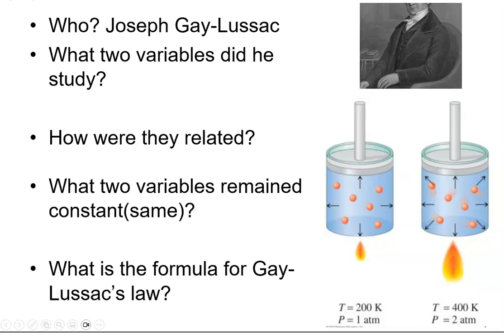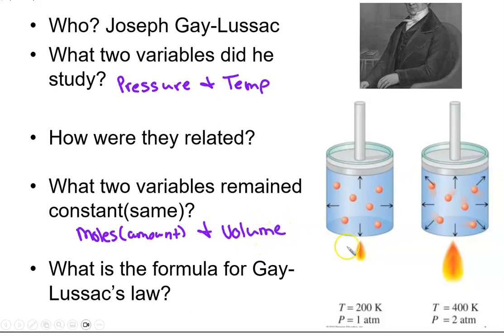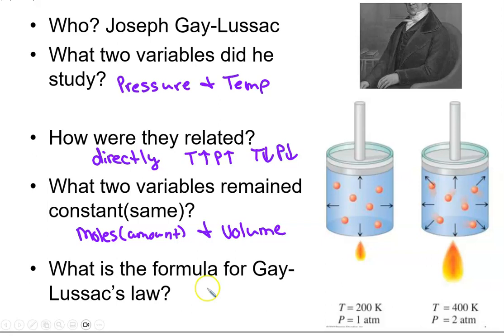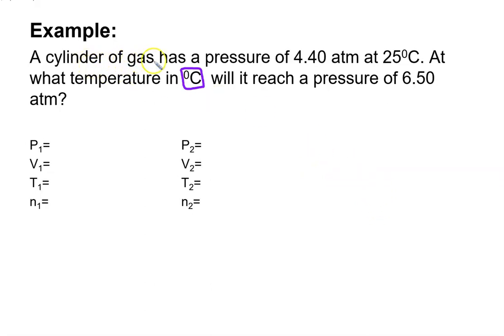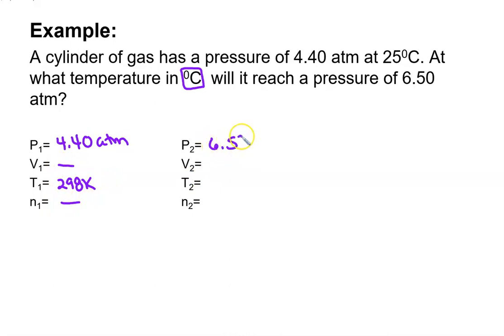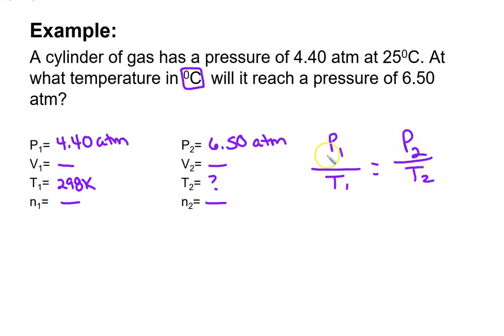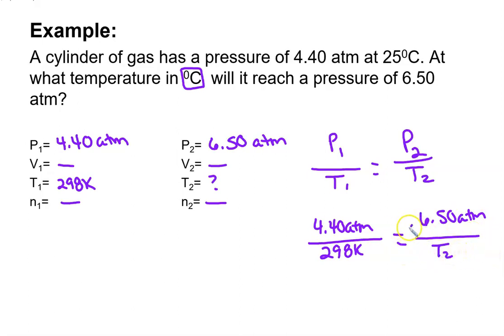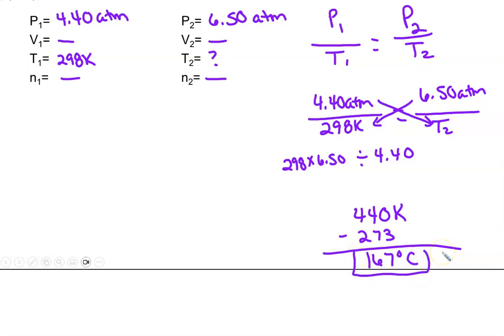Gay Lussac's Law